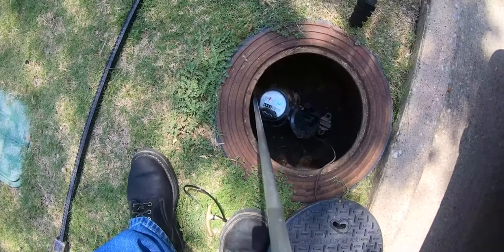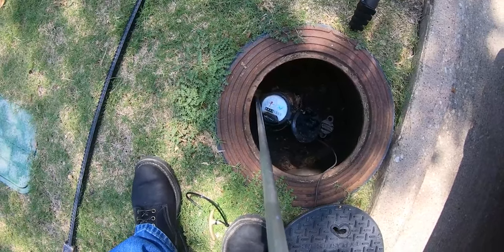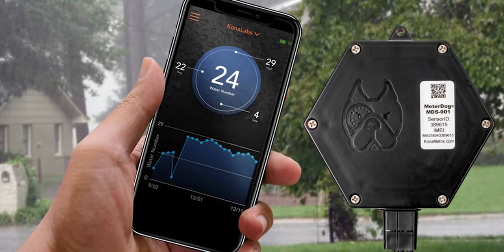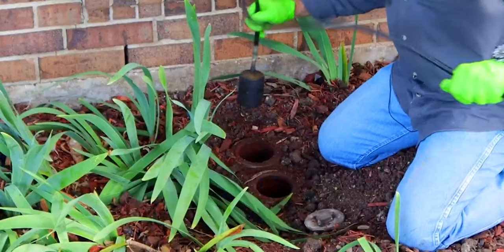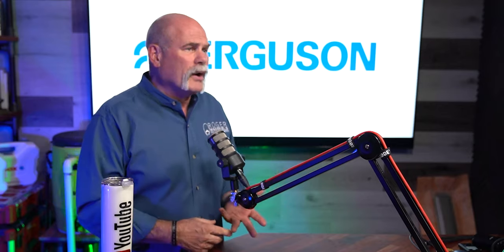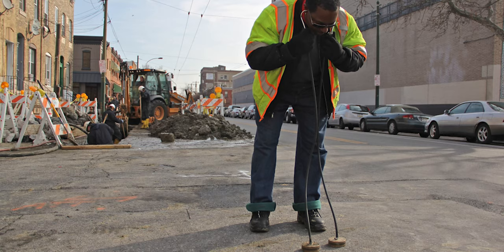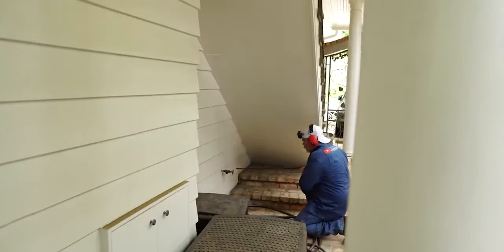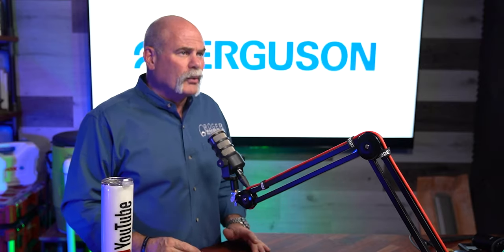Slab Leak Detection For Your Plumbing System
Slab Leak Detection For Your Plumbing System - Leak Detection

So what is slab leak detection? Slab leak detection is a specialized skill in the plumbing industry where a trained slab leak specialist uses specific knowledge and equipment to accurately find the source of a water or sewer leak under a slab foundation. Why should you care? Because prolonged slab leaks can cause immense damage to your home and sometimes even be catastrophic.

Whether you're a homeowner or a plumber, you should know about slab leak detection because it's vital to the health of your home and if you're a plumber, it's a great skill that can help you stand out from your competition.